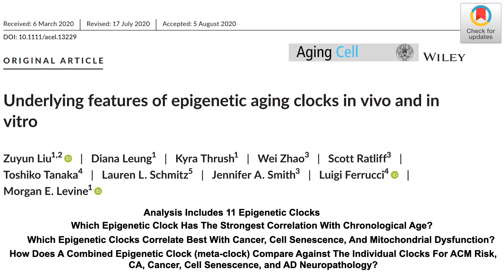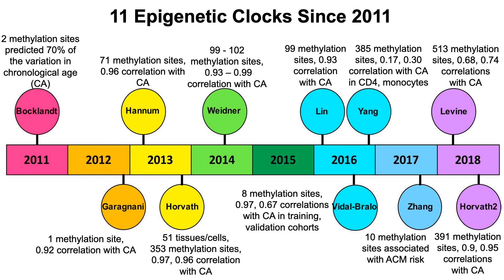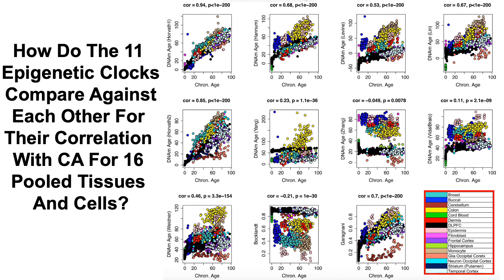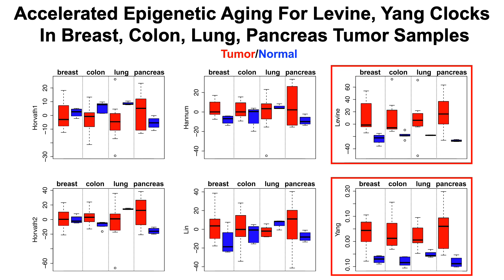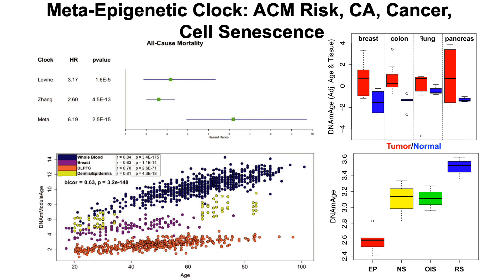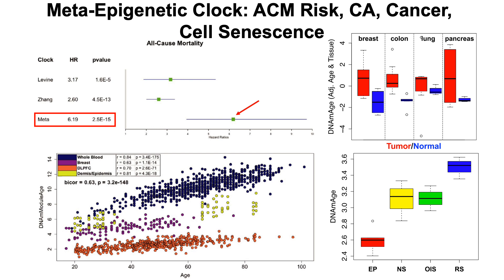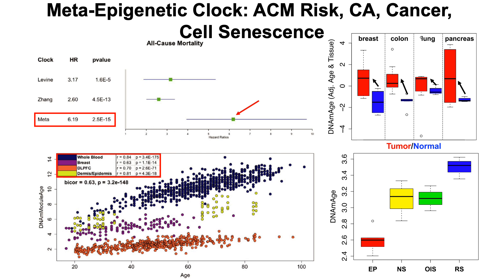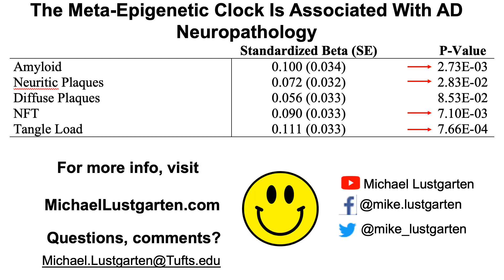Epigenetic Clocks: Which Has The Best Correlation For Aging and Age-Related Diseases?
11 epigenetic clocks have been published since 2011, but which is best for predicting aging and age-related disease? In this video, I present findings from a recent publication, "Underlying features of epigenetic aging clocks in vitro and in vivo", that compared data for 11 epigenetic clocks, and derived a new epigenetic clock, the meta-clock.